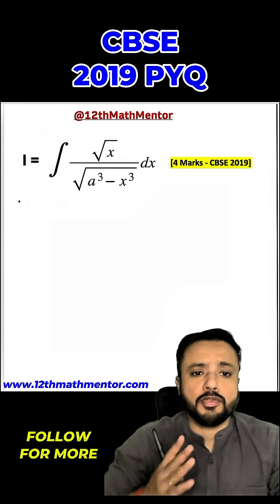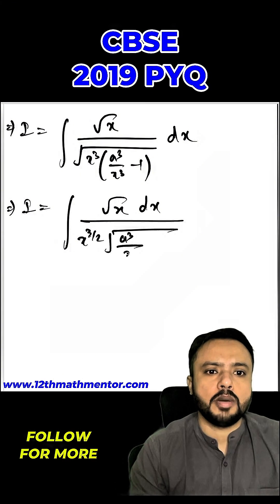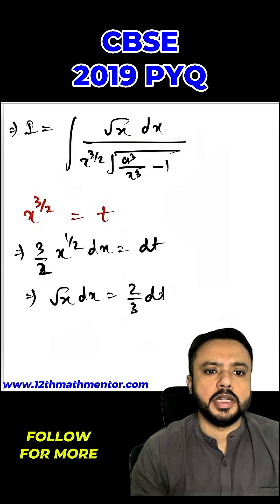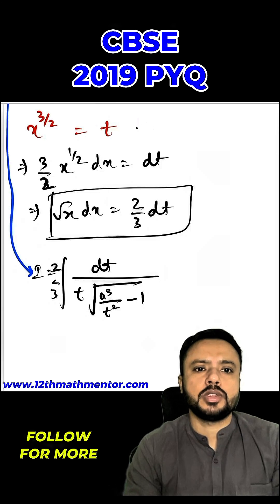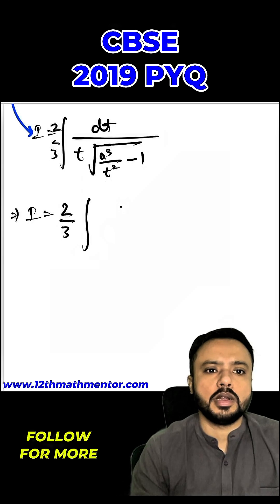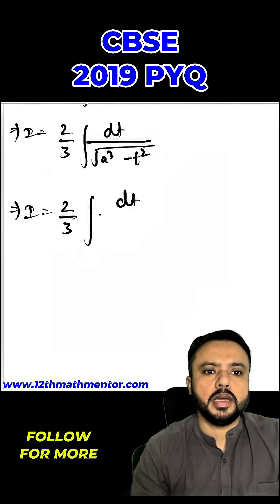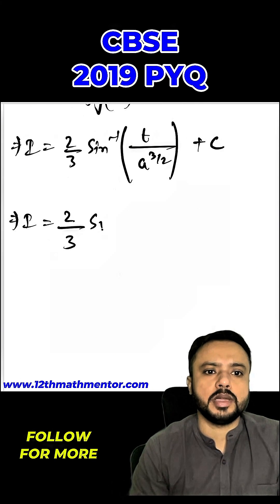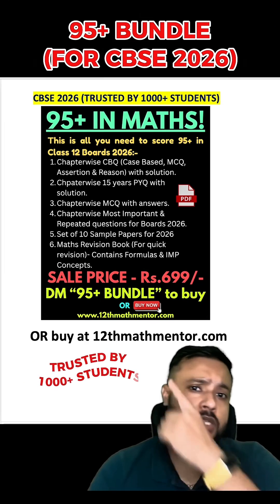Integration CBSE 2019 PYQ Solved | CBSE Class 12 Maths